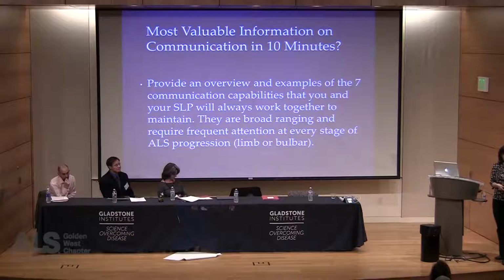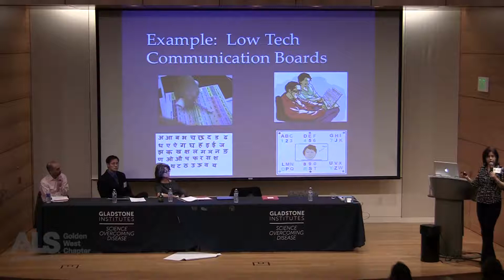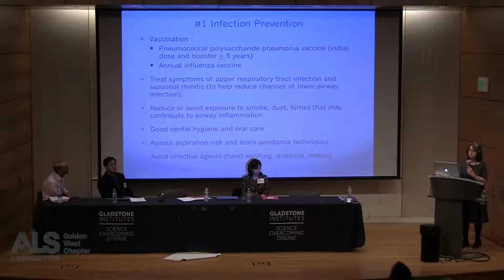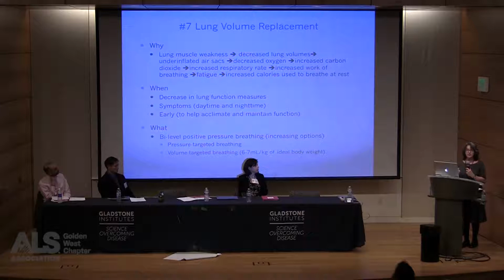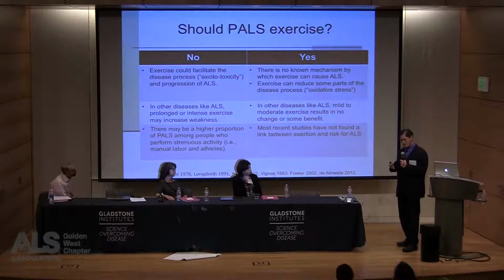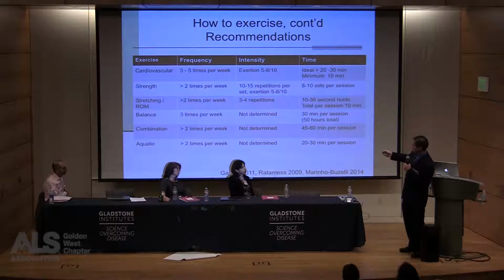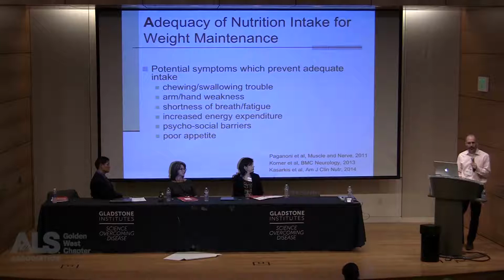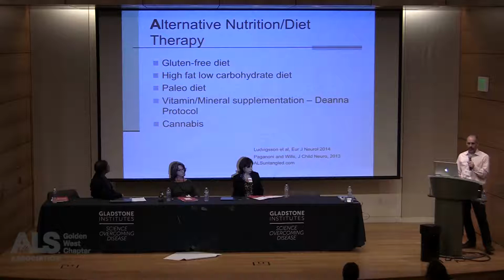2015-01.31-Amy Roman, Lee Guio, Andrew Lui, David Besio- Ask the Experts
The ALS Association Golden West Chapter held a special "Ask the Experts" with top ALS clinicians and researchers. In the video, you will see the following presentations: Amy Roman, MS, CCC-SLP explains various augmentative communication devices and strategies. Lee Guion, MA, RRT, FAARC outlines the seven best ways to maintain lung health in ALS. Andrew Lui, DPT covers the why, when and how of exercise for pALS. David Besio, MS, RD explains how to ensure and maintain adequate nutrition intake in persons with ALS.  The educational symposium was held at the Gladstone Institutes in San Francisco, following the 5th Annual California ALS Research Summit.